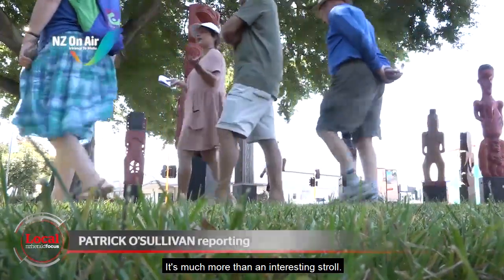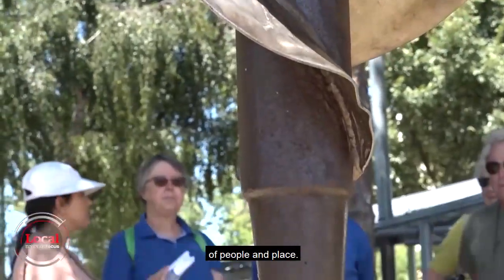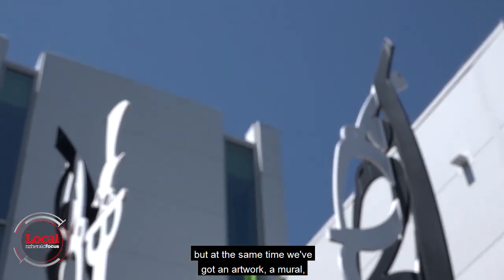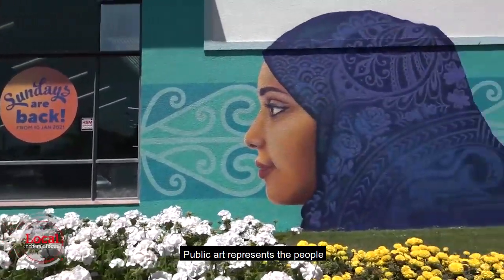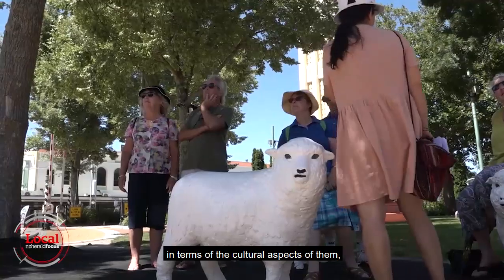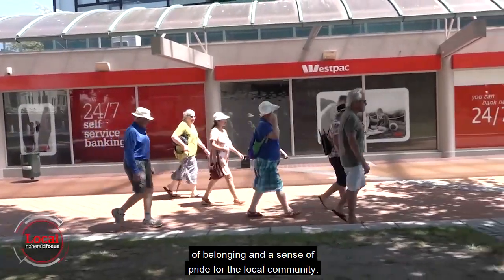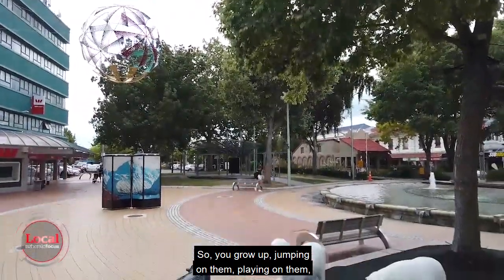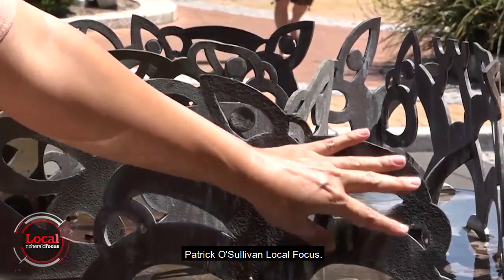Check out Hastings' free public art tours | Local Focus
The free public art tour in Hastings is much more than an interesting stroll. It gives a unique insight into what makes the Hawke's Bay district tick - from war murals to pou.